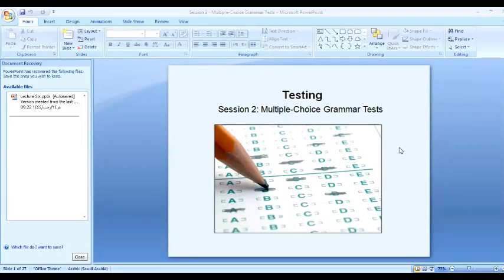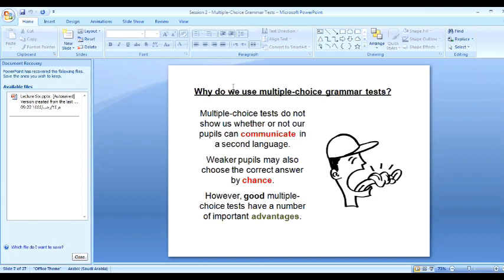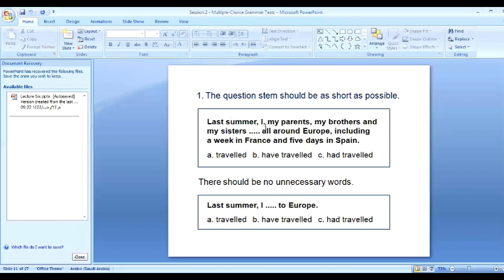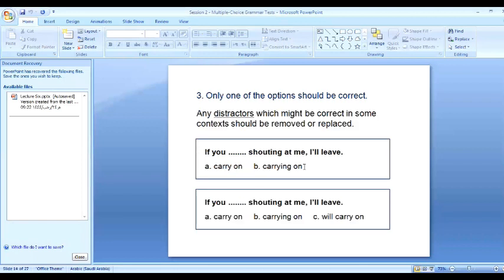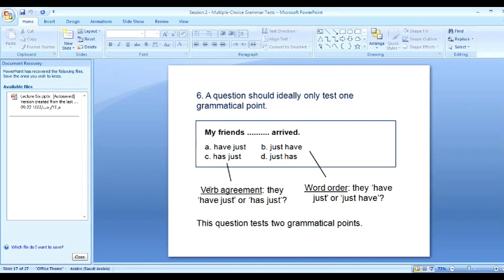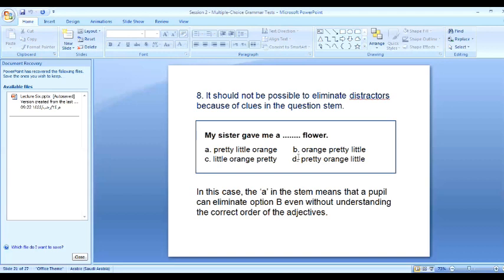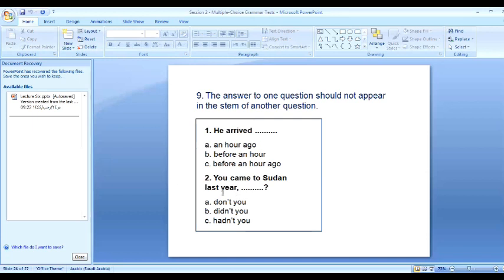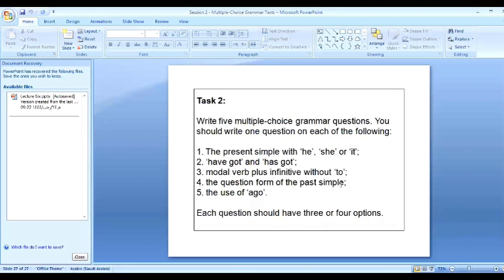المحاضرة الثانية. Multible Choice Grammar Test. د.الصادق عثمان